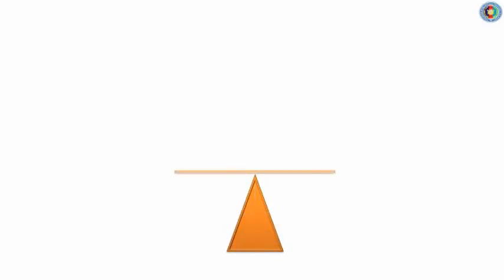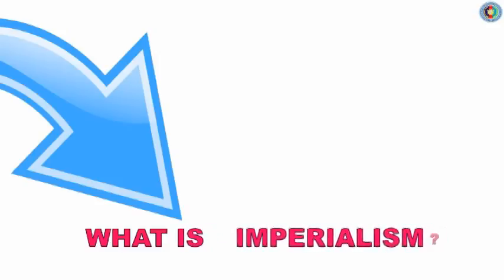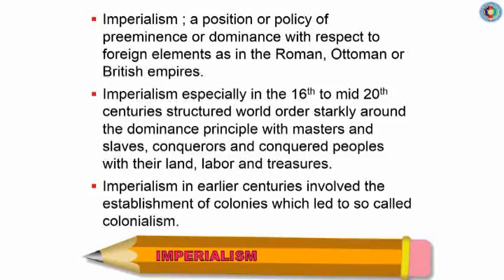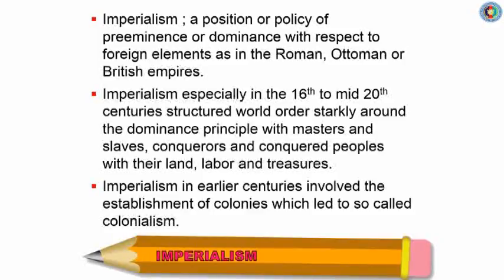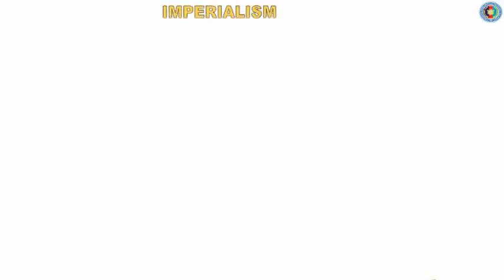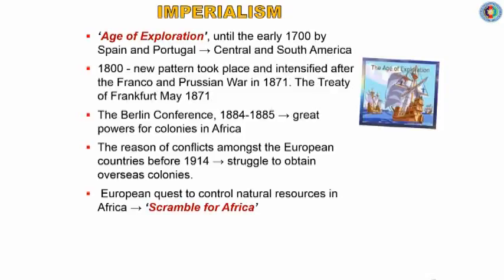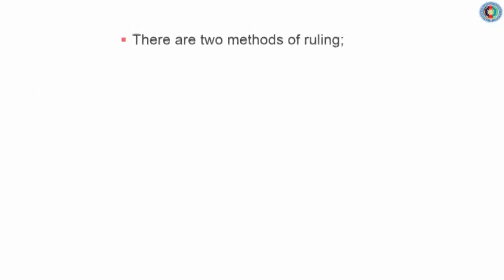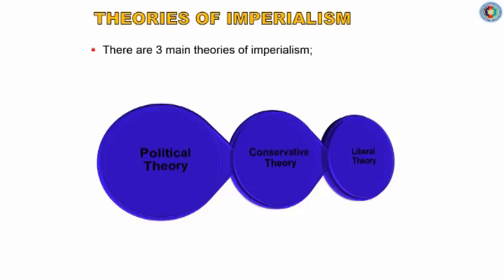Chapter 5 Imperialism and Conquest Part 1